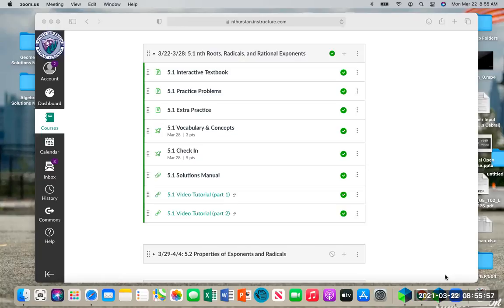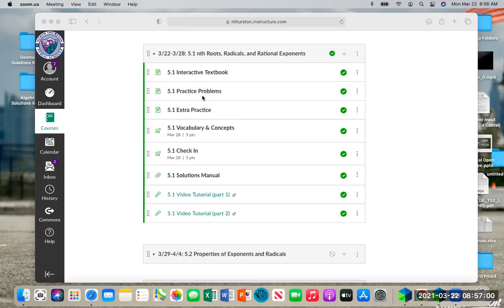Algebra 2: 3/22 Zoom Session